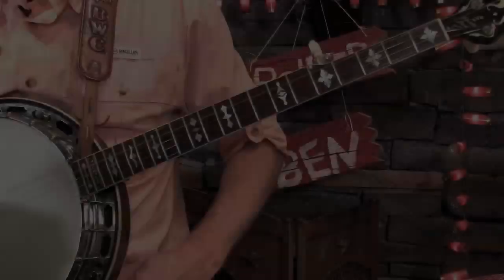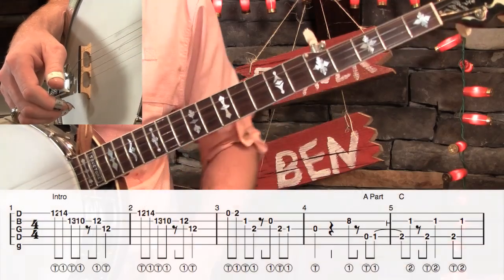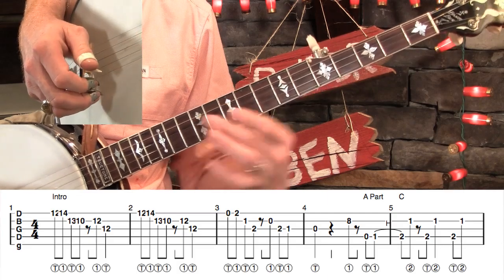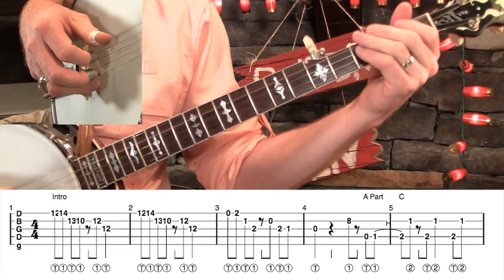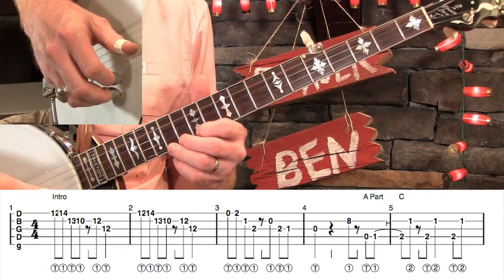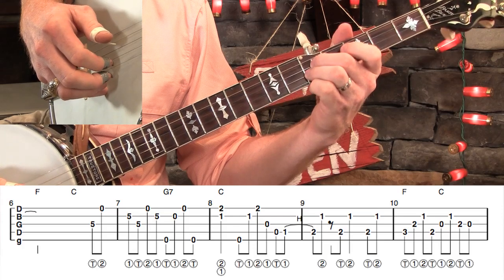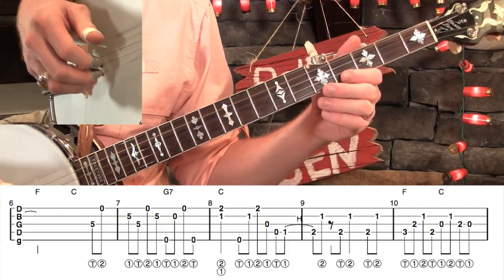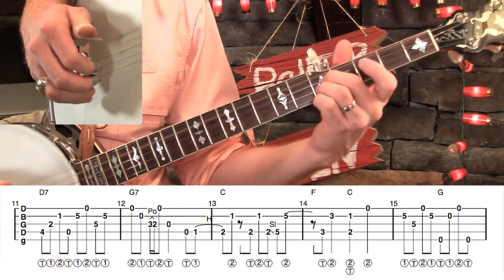Banjo Lesson for "The Entertainer!"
- REMEMBER, Gold Pick members can watch videos AND download tabs/mp3's as part of their membership! This was one of the first tunes I learned on piano as a kid and I've loved it since. I have to say it makes a pretty cool bluegrass tune! This one is full of tricks: melodics, inside rolls, and single string pickin', and backup all in one! Enjoy, cause it's a lot of fun to pick!